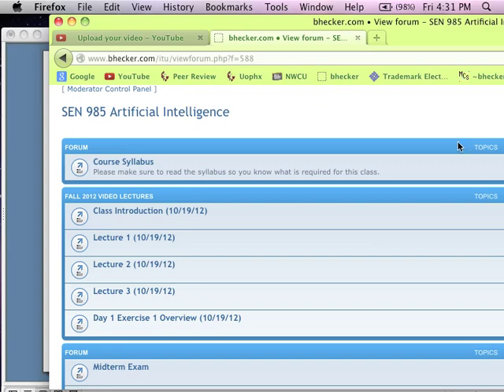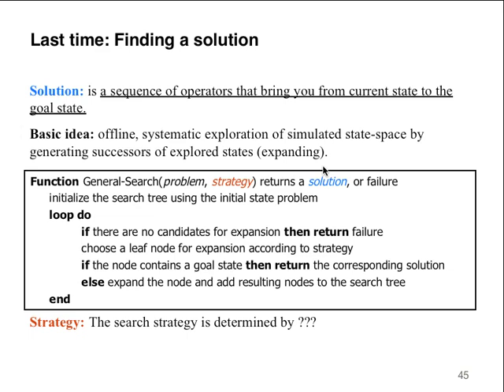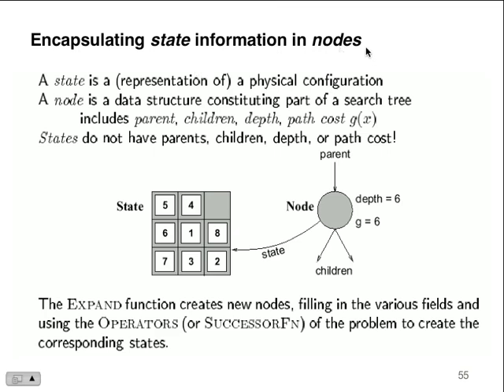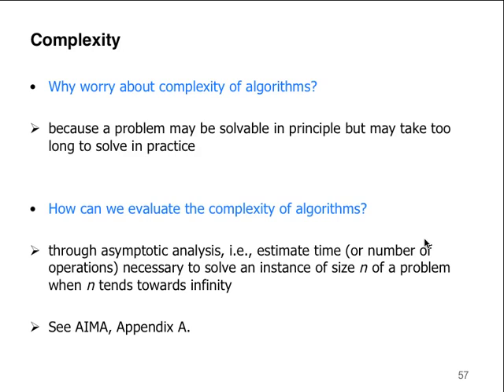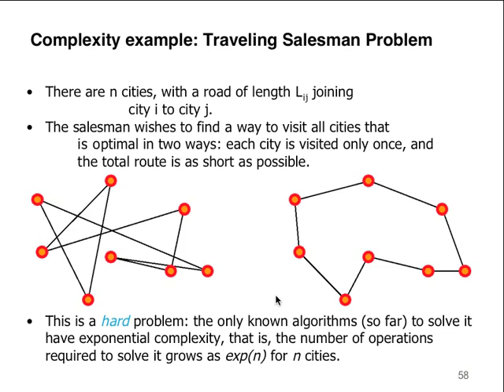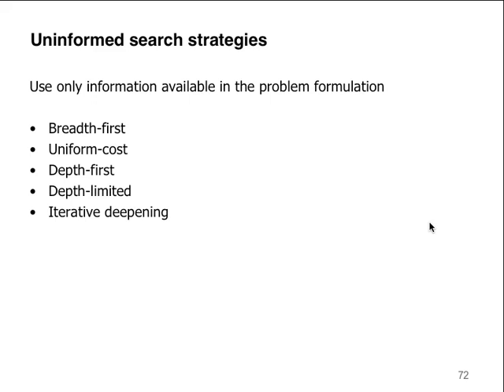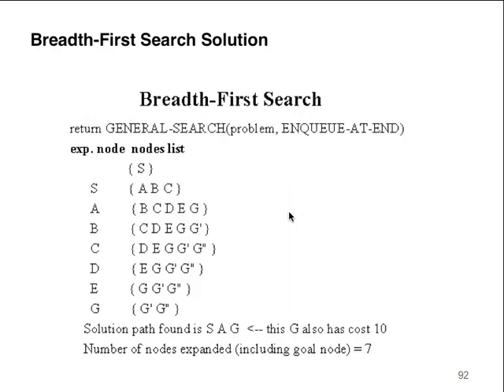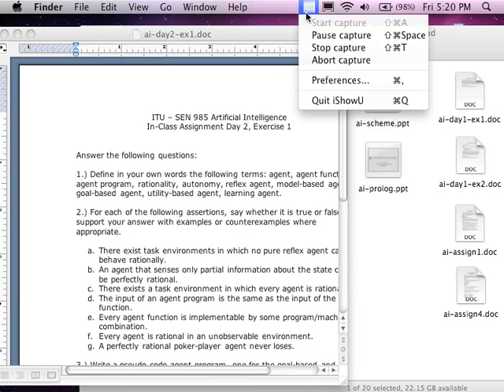Artificial Intelligence - Lecture 4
This lecture covers the concept of searching in informed and uninformed formats. Only an overview of searching as a concept is presented. The textbook goes over the implementation of the different searching algorithms that will be used in problem solving using searching methods.